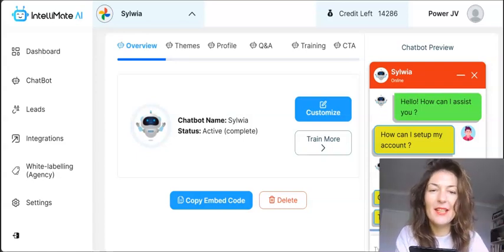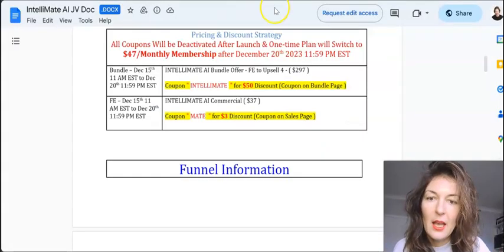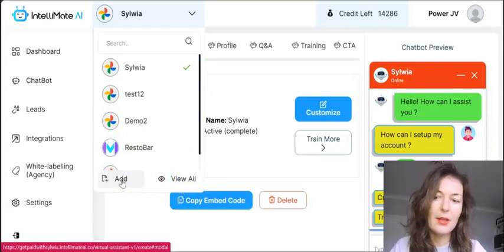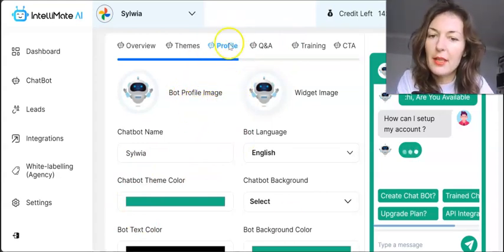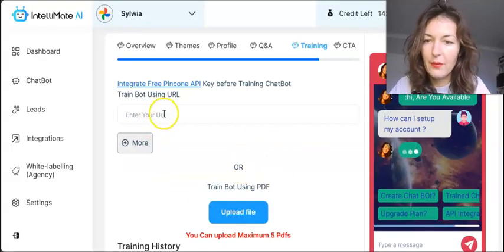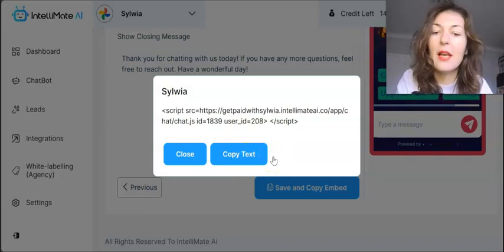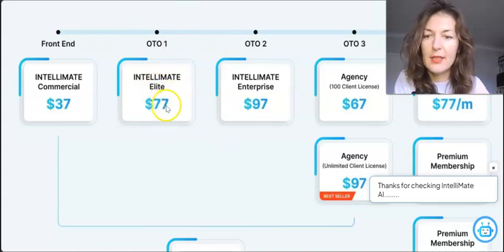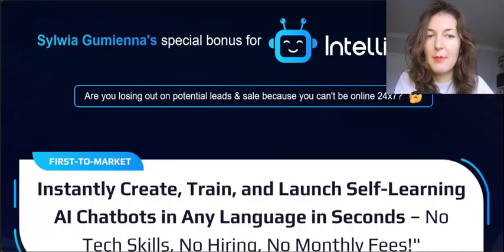IntelliMate AI Review| Instantly Create, Train, and Launch Self-Learning AI Chatbots in Seconds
If you are just starting your online journey and you are serious about making it work then definitely check out my FREE training to get you started ASAP

Best, Sylwia :)